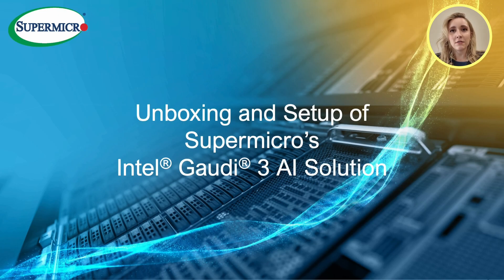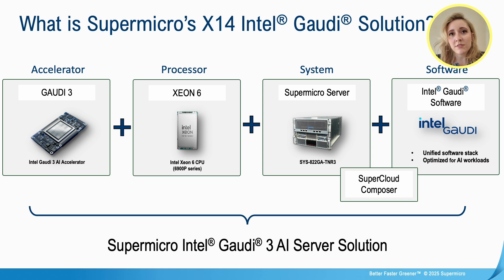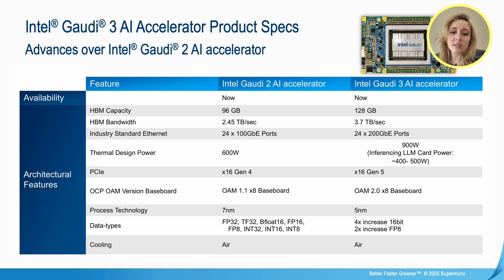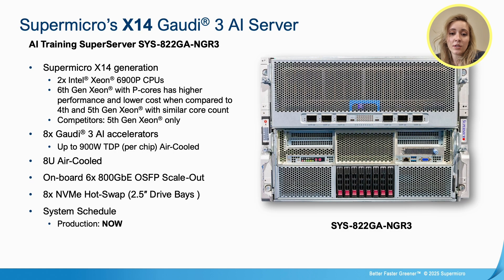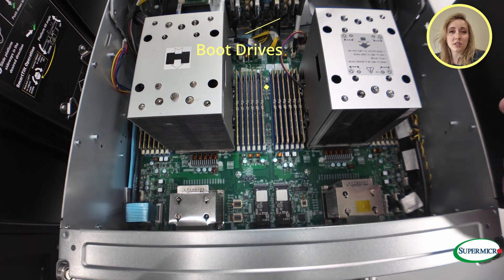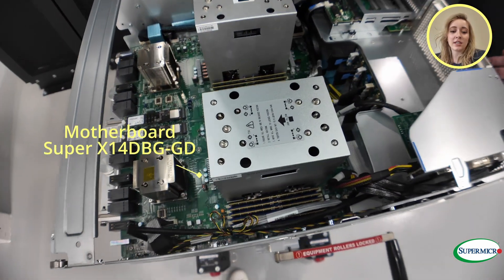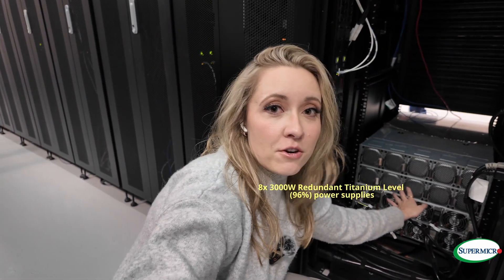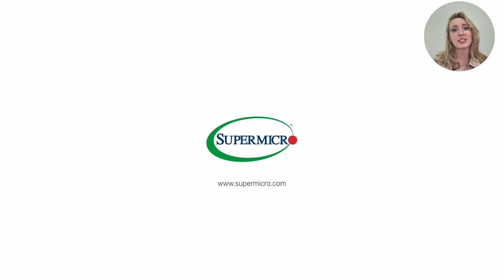Supermicro Gaudi® 3 Setup Walkthrough (Part 1)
Discover the cutting-edge Intel ® Gaudi ® 3 with Xeon ® 6 CPU in our latest Supermicro showcase! Join us for an exclusive data center tour and get an inside look at this powerful system. We’ll guide you through the initial setup process step-by-step, ensuring you’re ready to harness its full potential. Don’t miss out on Jumpstart with Supermicro for even more resources. Questions?

Setting Up Stable Diffusion XL-Turbo on Supermicro's Gaudi® 2: A Step-by-Step Guide

Unleash the Power of AI: Master Stable Diffusion Video on Supermicro's Gaudi 2

Step-by-Step: Llama 3 70B Chatbot on Supermicro Gaudi 2 AI Server

How to Set-Up and Optimize Stable Diffusion XL base 1.0 model on Supermicro Gaudi 2 AI Server

Chapter Markers – Part 01

00:00:12:19 SMC Gaudi History

00:00:54:03 What is SMC's X14 Intel Gaudi Solution?

00:01:58:09 Why SMC X14 Gaudi 3 server for Enterprise AI?

00:02:11:09 Data Center Intro

 00:02:21:19 Intel Gaudi3 Product Specs

00:03:01:07 Where Intel Gaudi 3 AI Accelerator Shines

00:03:06:12 Supermicro X14 Gaudi 3 AI Server

00:03:14:13 Data Center Tour

00:04:13:19 4U Admin Unit on Server Lift

00:05:06:13 Next up: Gaudi 3 Tour

00:06:33:03 Inserting the Server

00:06:55:09 Networking Details

00:07:09:23 Power Supply and Fans

00:07:27:13 Additional Resources